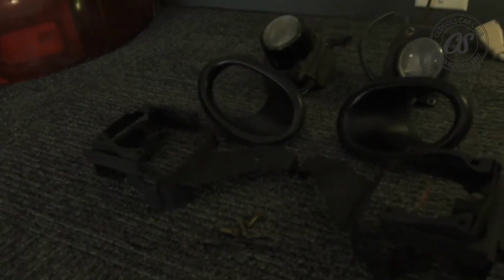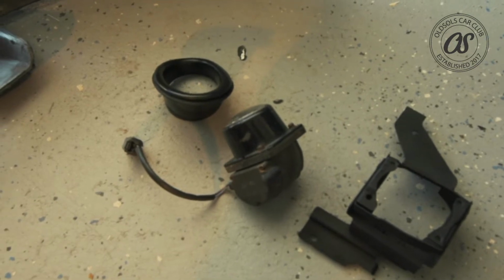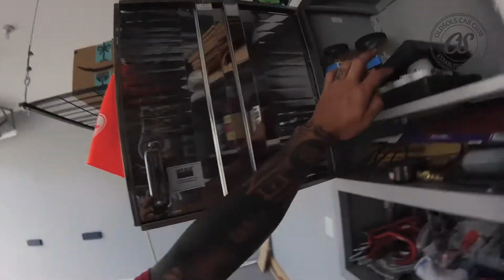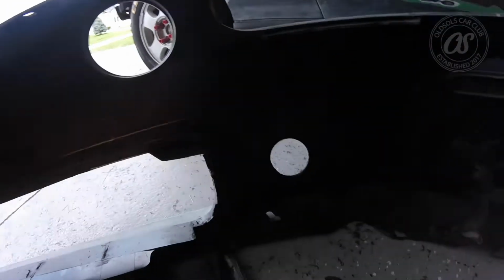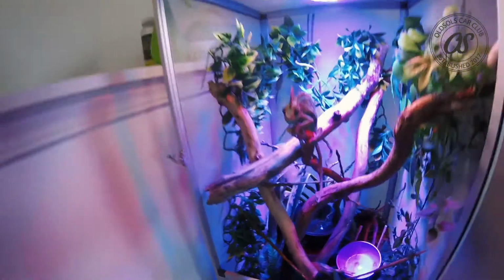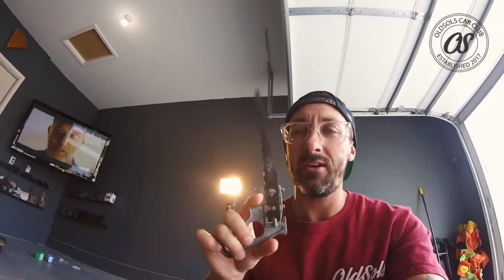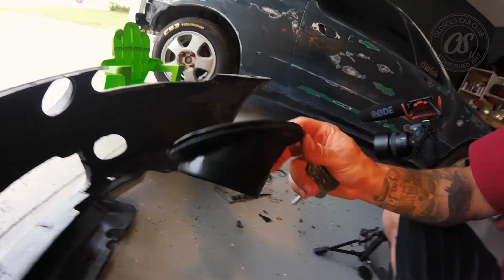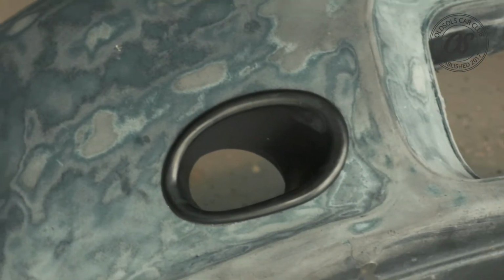Honda Del Sol - OldSols Vlog 40 - JDM Fog Lights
Hey OldSols fam! I finally found a pair of 93-95 JDM lower fog lights for the del sol! This vlog is how to install them! What a whirlwind vlog it was. This is the last piece I needed - now I can paint the Del Sol!

Check us out on IG @oldsolscarclub

The r/delsol sub-reddit is super awesome for Del Sol inspiration and community input!